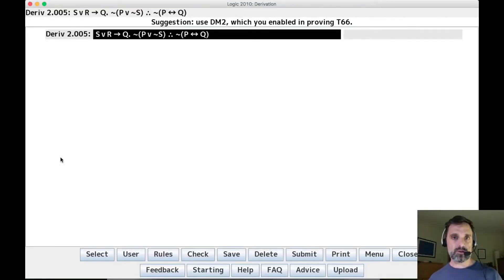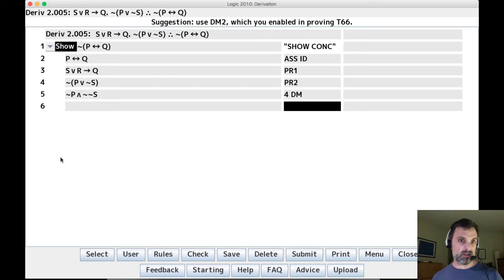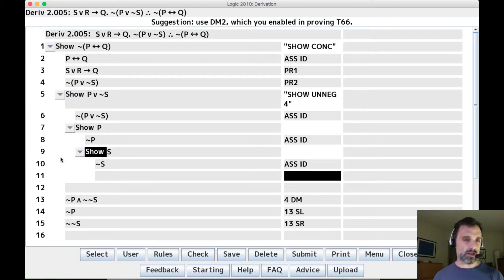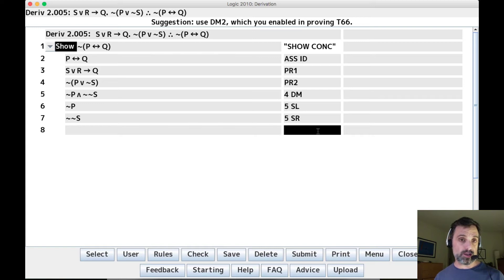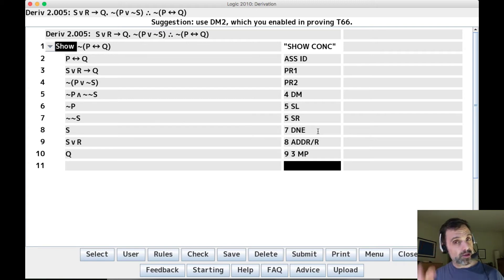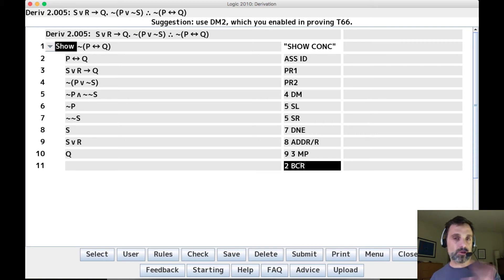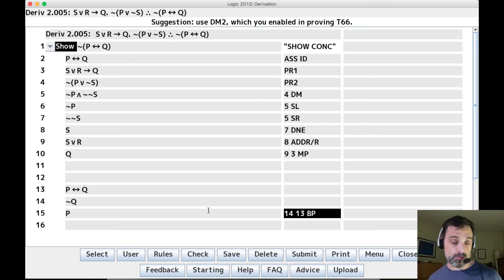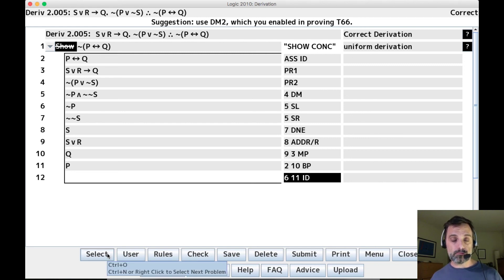Deriv 2 005 default